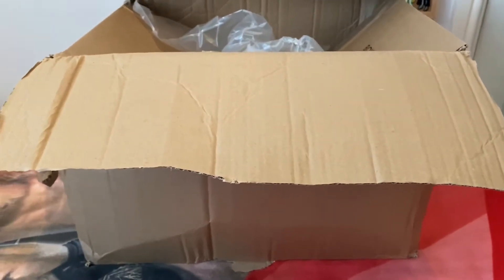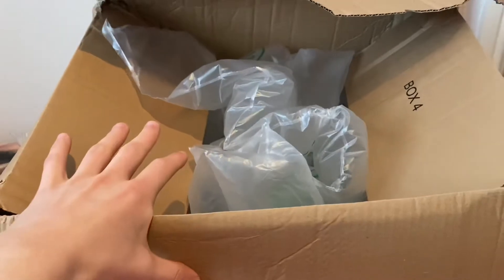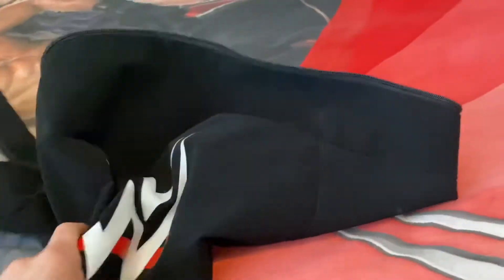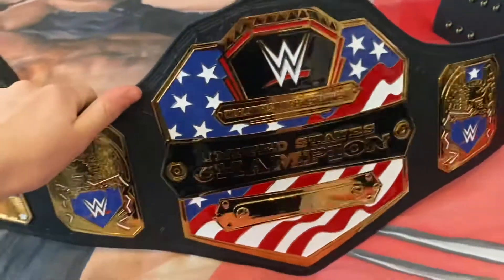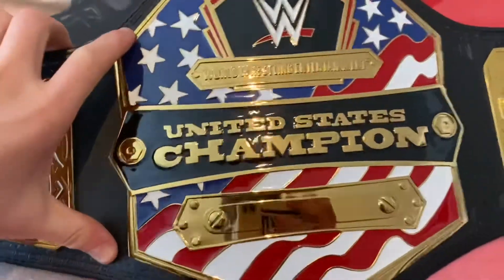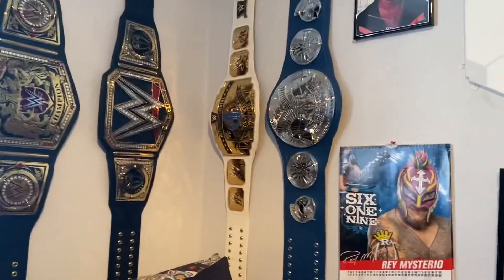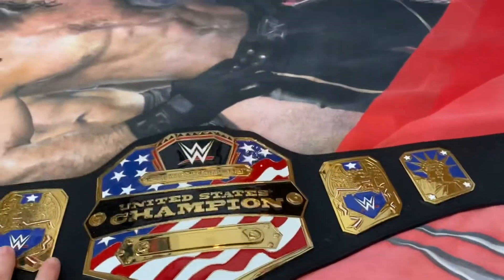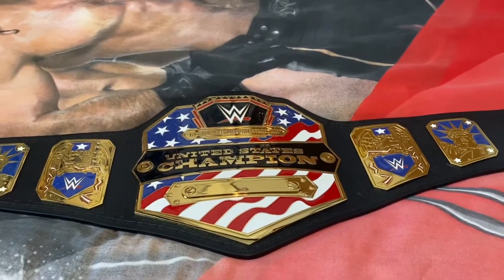WWE UNITED STATES REPLICA TITLE REVIEW